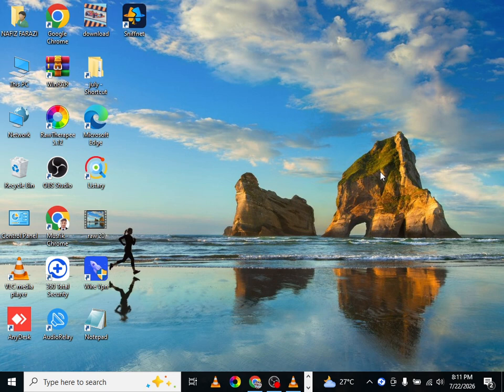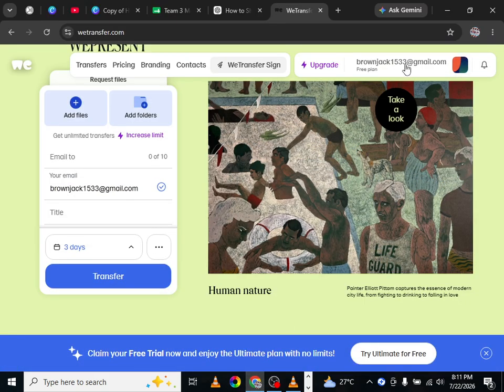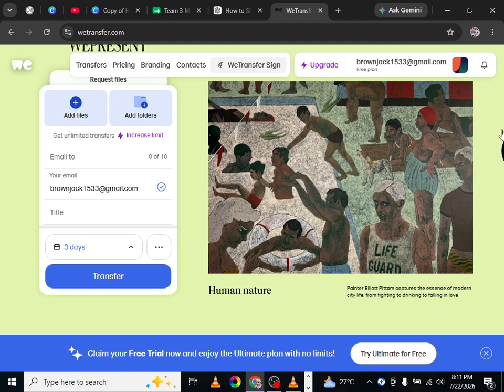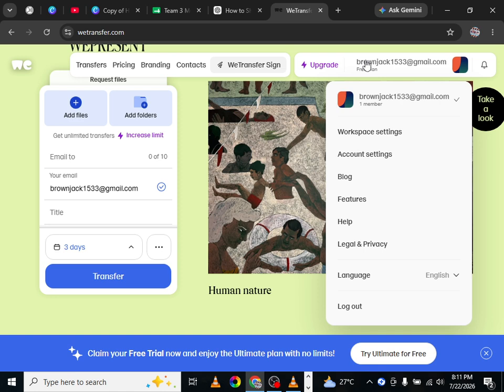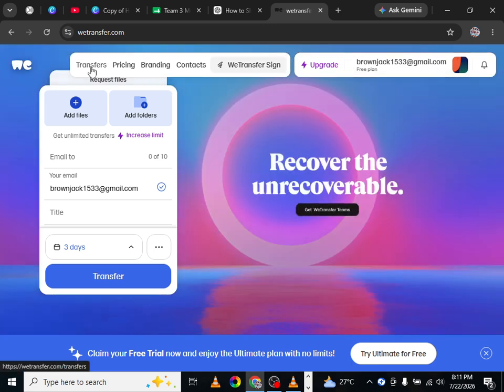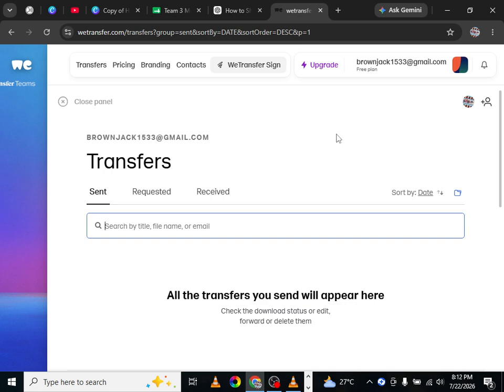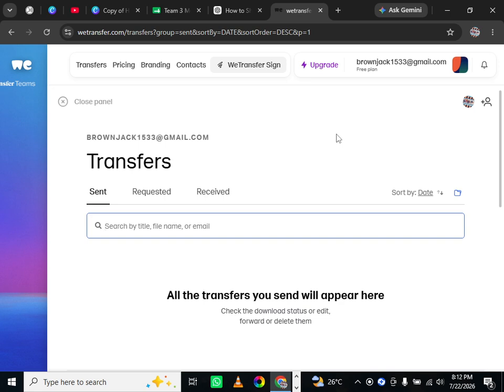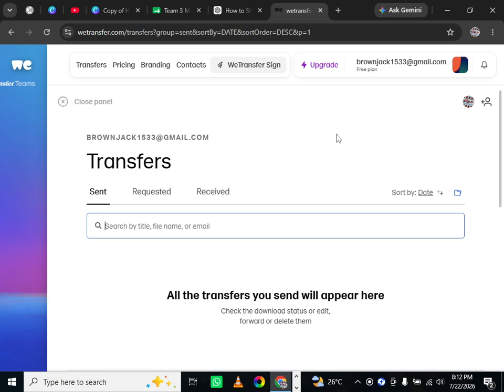How to Track File Downloads in WeTransfer Full Guide 2026 | Monitor WeTransfer Downloads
Want to track file downloads in WeTransfer? In this Full Guide 2026, I'll show you how to monitor WeTransfer file downloads step by step. Learn how to check download status, view transfer activity, monitor shared files, manage downloads, and use WeTransfer's tracking features. This beginner-friendly tutorial is perfect for both personal and business users.

In this video you'll learn:
• How to track file downloads in WeTransfer
• Check download status
• Monitor transfer activity
• View shared file downloads
• Manage file transfers
• WeTransfer Pro features
• File tracking tips
• Beginner-friendly guide